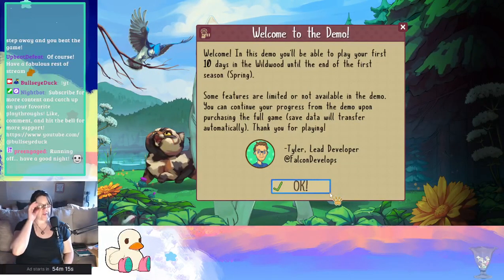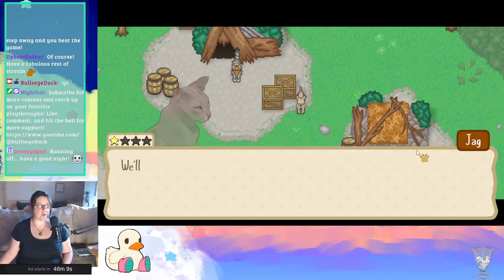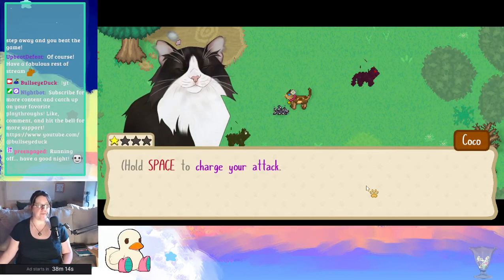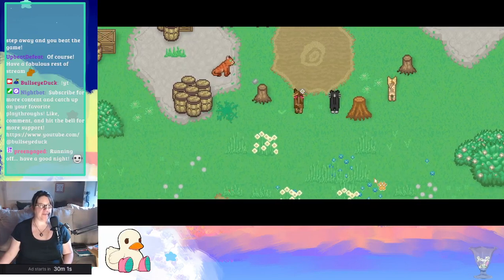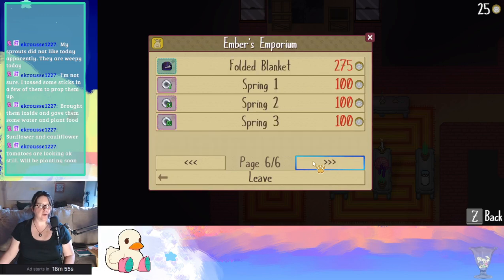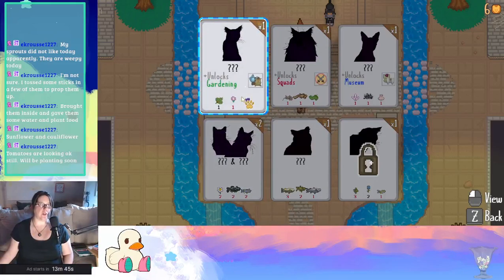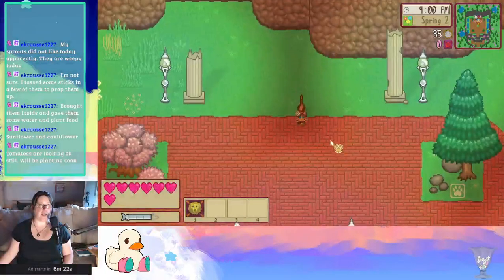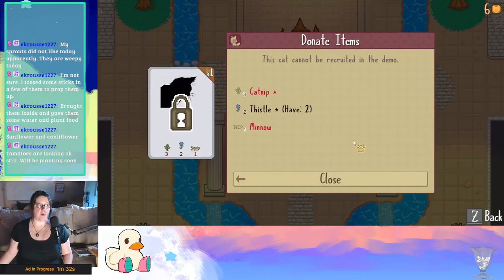Cattails Wildwood Story Demo | Stardew But You're a Cat!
Who doesn't like cats and farming? Cattails Wildwood was released by Falcon Development on Oct.